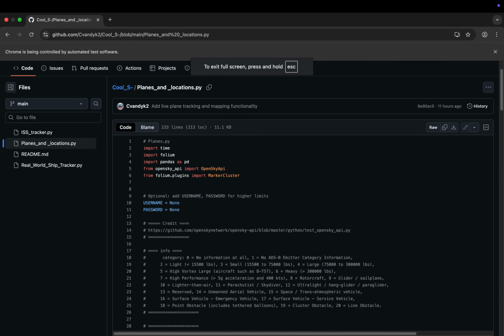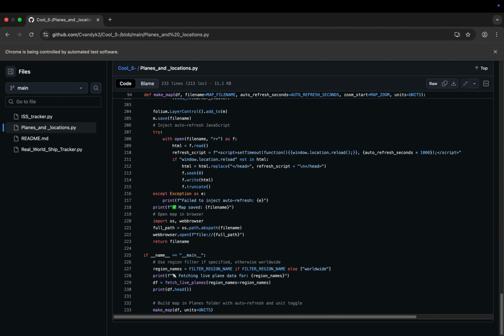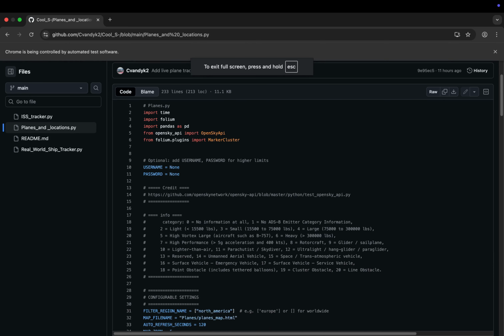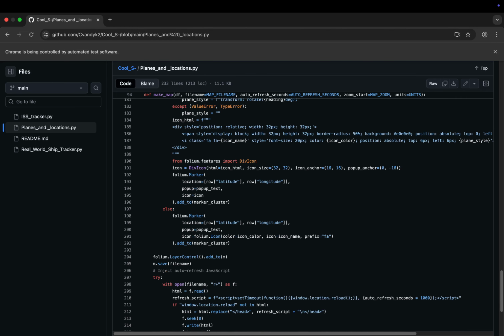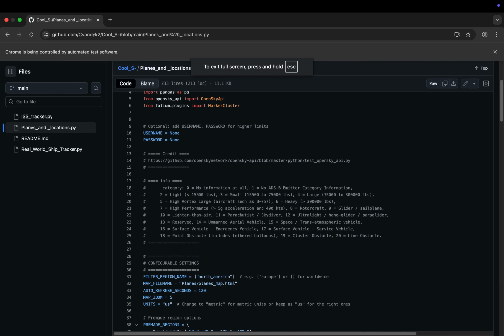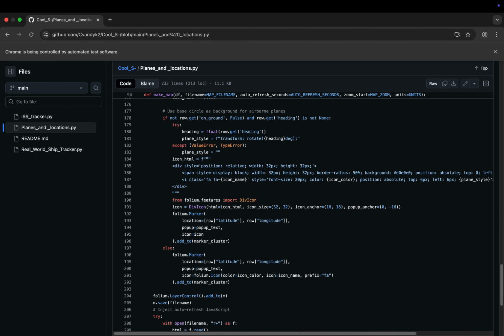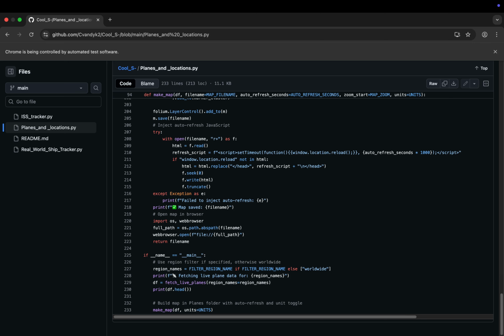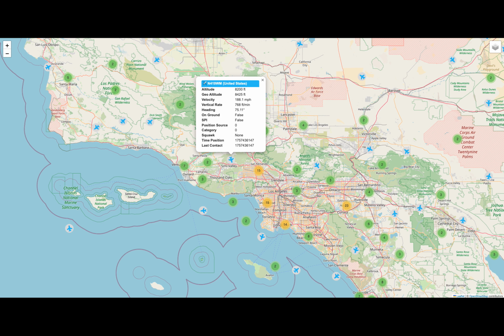Plane Tracking code - free and downloaded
This video covers a python script that tracks planes across the planet and their location and heading

Audio provided by ai script